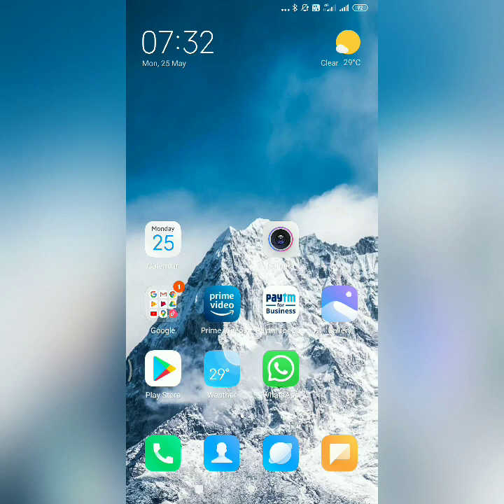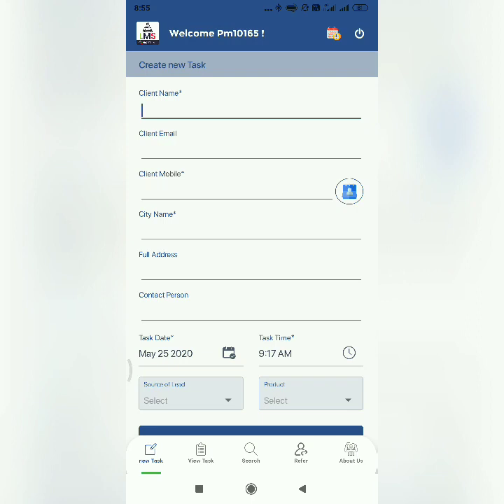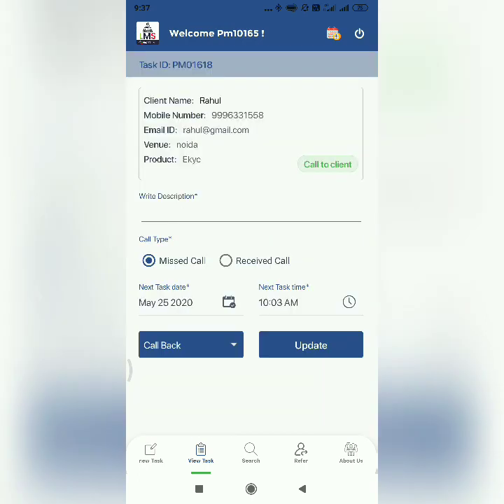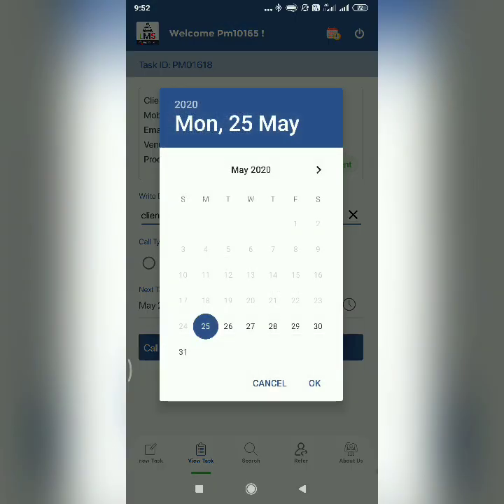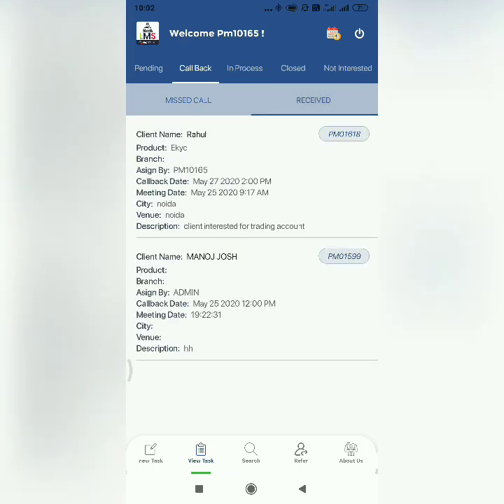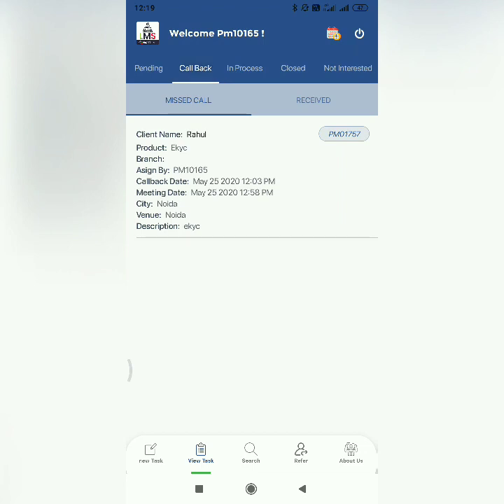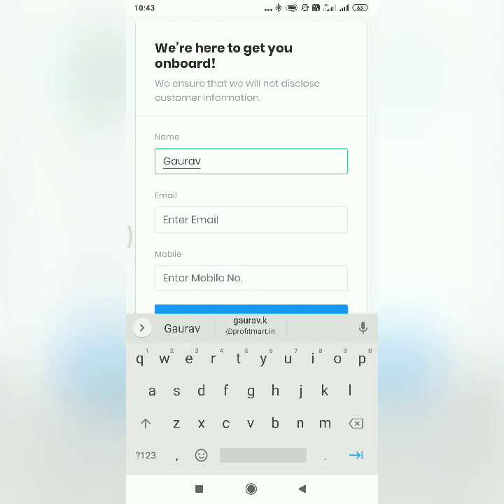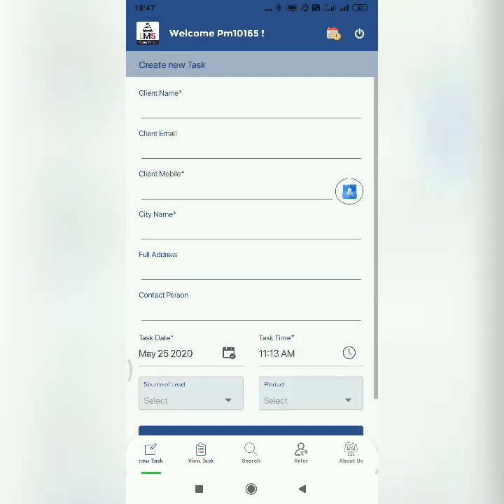How to use PROFITMART LMS app